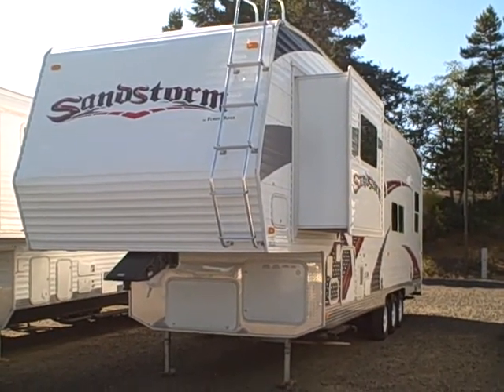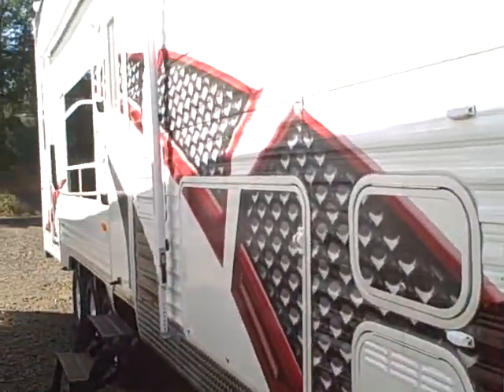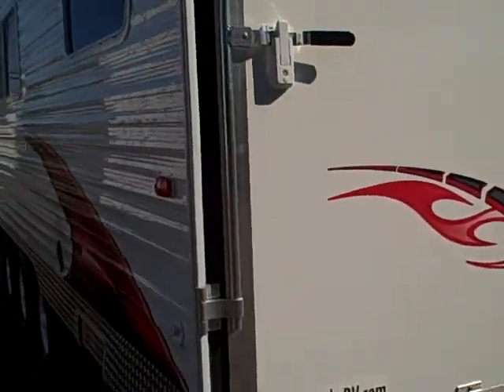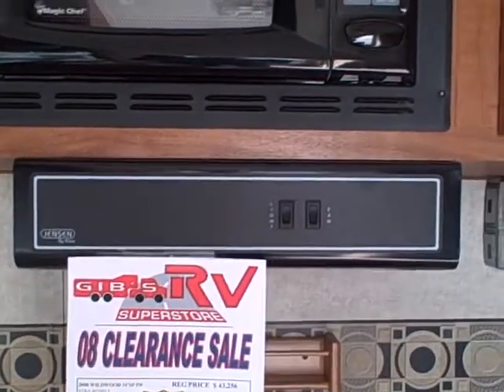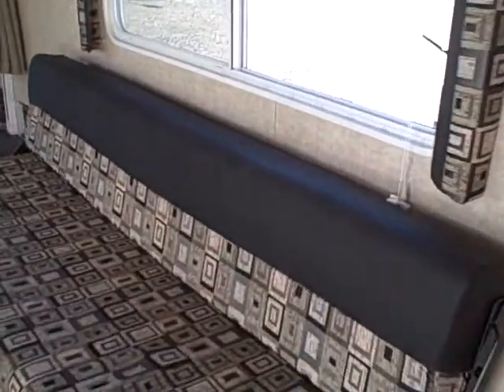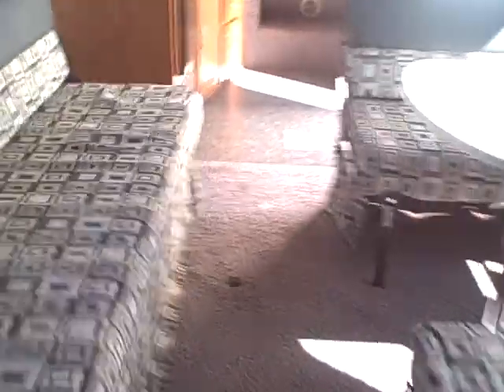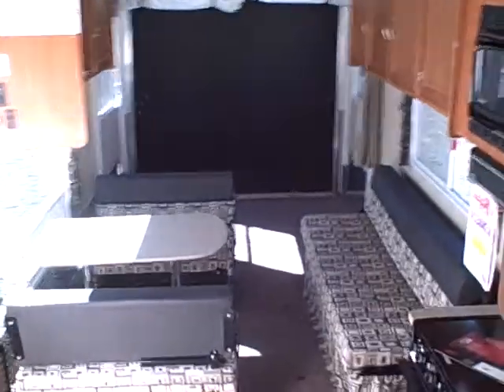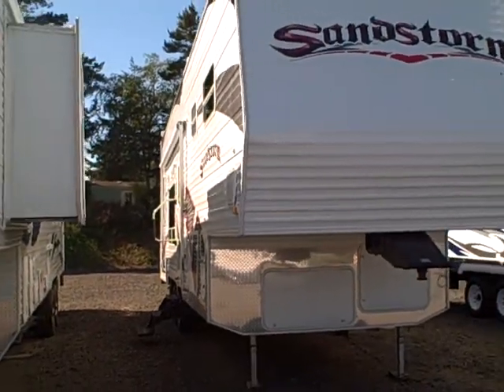New '08 34SP Sandstorm toy hauler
New fifth wheel toy hauler over $13,000 off list price!